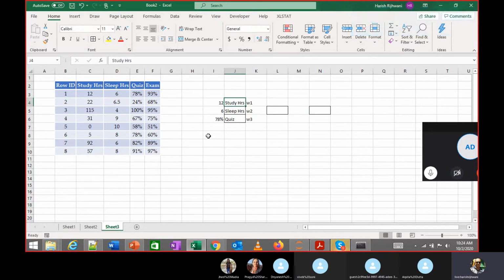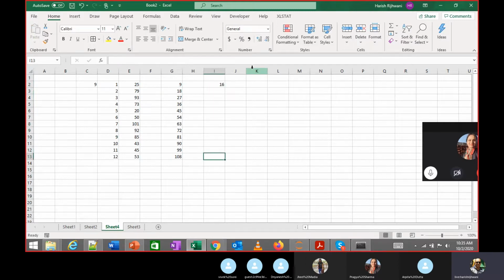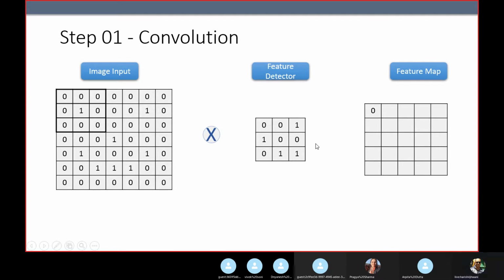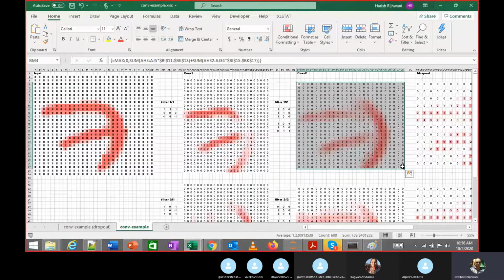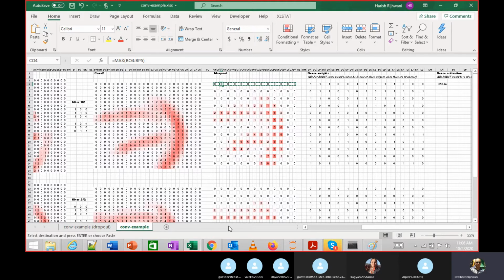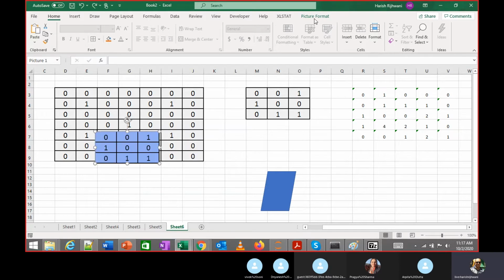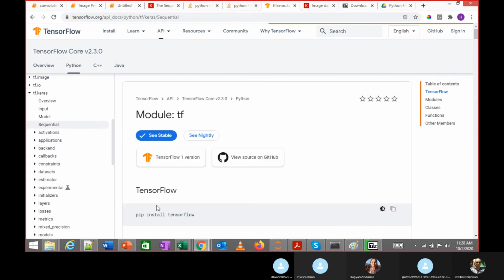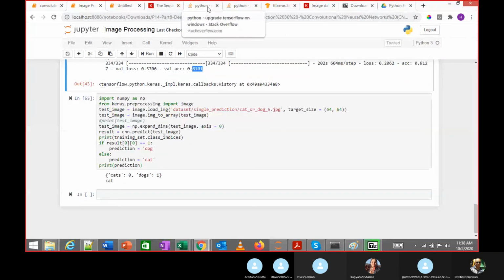Learn Python in 24 Hrs - Day 12 - Part 2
CNN Part 02